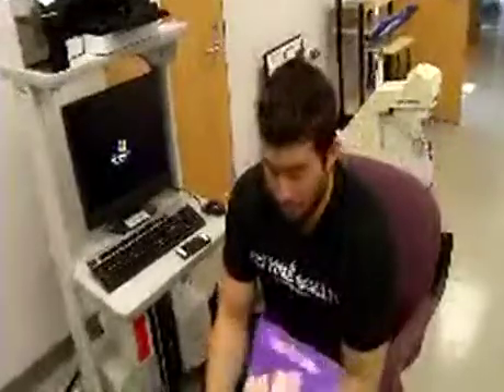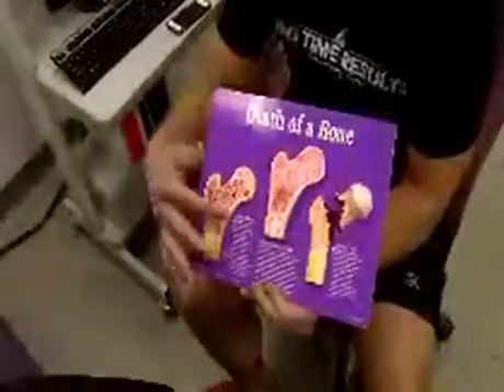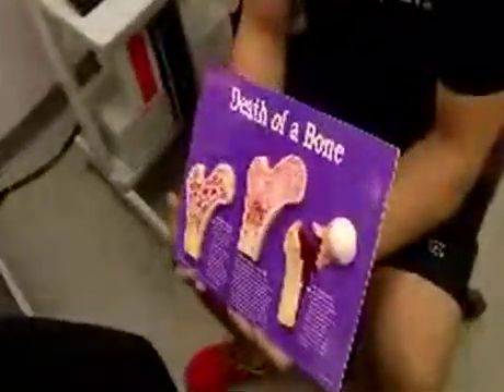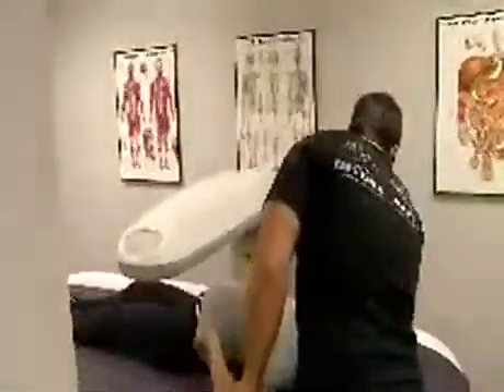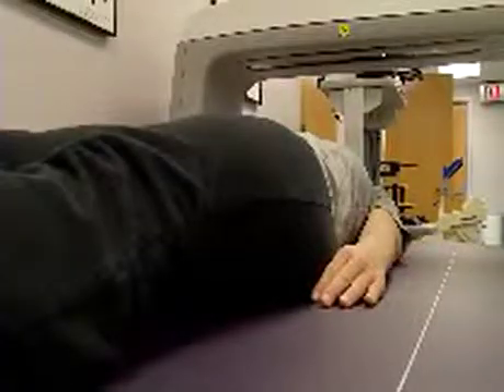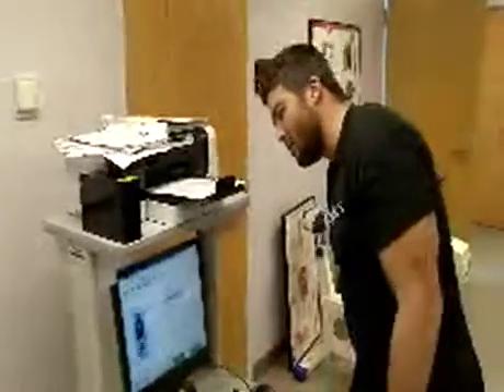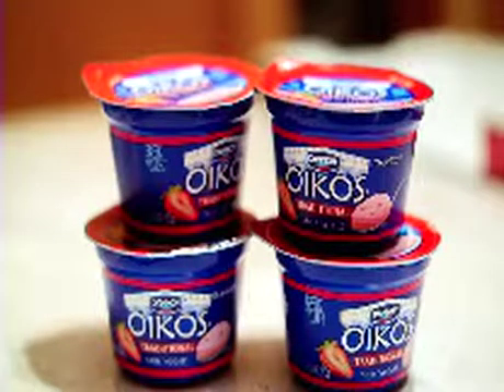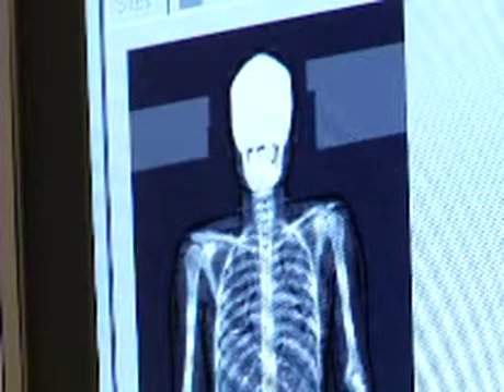Fit Friday: Bone Density Scans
On this Fit Friday, we're here at Missouri State University with Noah Alldredge of Big Time Results. We're talking about bone health with women.

Paul asks, "Why is this concern?"  Noah says, "Yeah, it's one of the most prevalent things that women after menopause have to experience... Kinda the progression of bone density (shows diagram)... One in three women over the age of 70 is going to have a bone fracture... you can see the difference between a healthy bone... Osteoporosis... And this is a hip fracture..."

Paul replies, "you don't have to wait until you get a fracture... you can do something about it now... You can even get tested." Noah responds, "correct... And that's what we did today with (KY3's) Sara Forhetz... who did the DEXA-scan to determine her bone density.

Noah tells Sara, "Just kind of slide your hands where they touch your body... There you go..."

Paul says on tape:  our own Sara Forhetz volunteered to take the test on the DEXA-scan machine. The nursing mom is going dairy free for a lactose intolerant baby.  With this test, she could see if the dairy free life is impacting her bones.

Noah instructs Sara, "the top of your head will touch my index finger."

For most people, you'd want get the good stuff for your bones from milk, cheese or yogurt. If you're dairy free, talk to your doctor about your diet.

The test is really simple. You lie still for a couple minutes. The machine takes a look at your skeleton... and the results pop out in no time.

Noah tells Sara, "you're well above the mean line... so; you have good bone density... "

Paul asks Noah, "As I understand it... you don't read the test results... But, based on what you saw... Sara is looking good."

Noah says, "Yeah... she has great bone density for someone her age... She's doing the right lifestyle things right now.

Paul asks, "How much does this cost if you want to come in and get your test...?"

Noah responds, "Only 50 dollars for the bone density and you get your body fat as well.